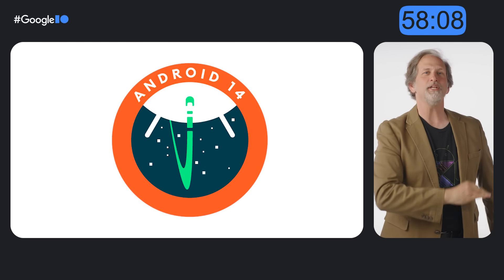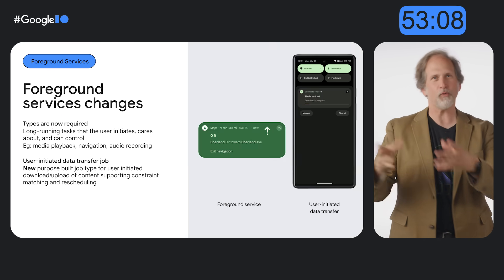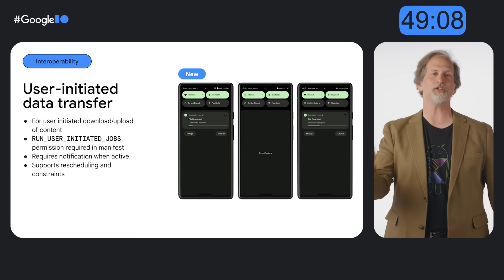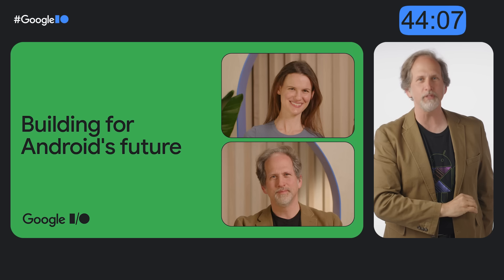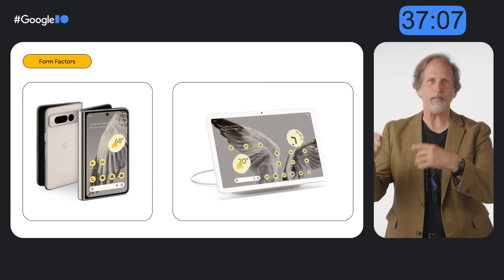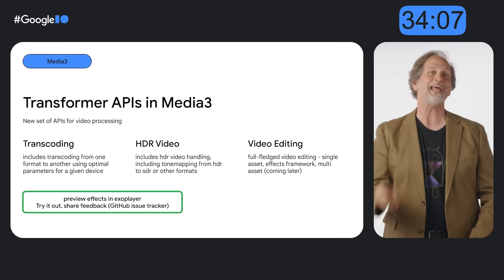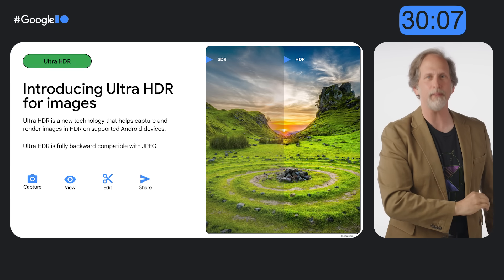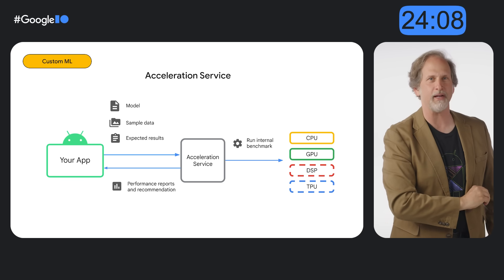Top 3 things to know in Platform and App Quality at Google I/O '23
There are so many things to share from Google I/O 2023 and in this video, Dan Galpin will discuss the top 3 Android Platform and App Quality announcements from I/O. Covering:
1. Android 14
2. Premium Devices
3. App Quality